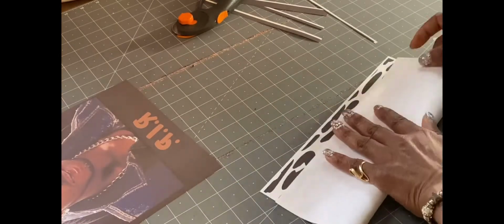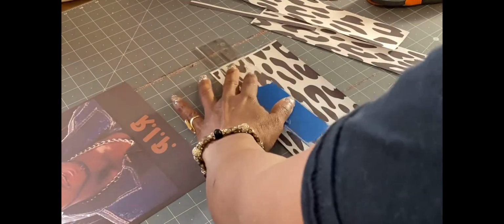DIY DMX Tee-Shirt using Sublimation, Glitter Vinly & Rhinestones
I want to show you how to make a DMX T-shirt using sublimation, black Glitter vinyl and rhinestone. I hope this tutorial will help you out and give you some new ideas to make your own DMX T-shirt